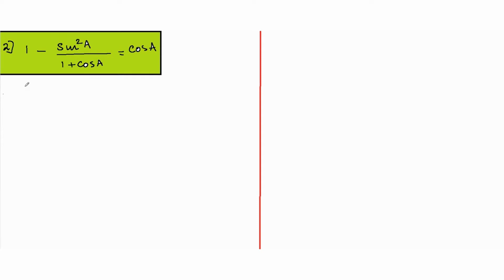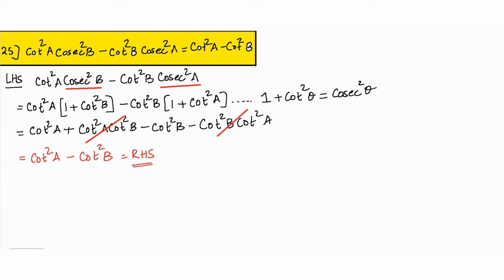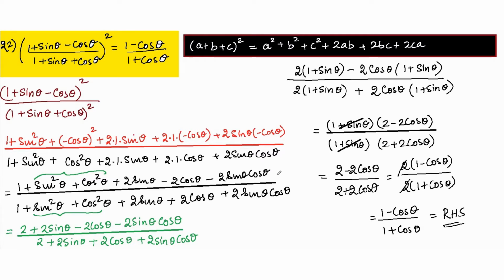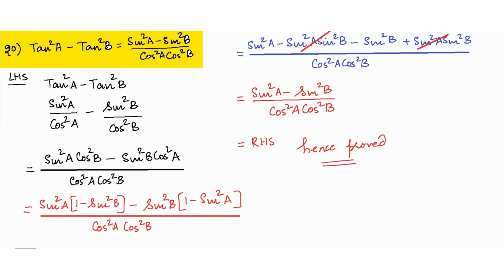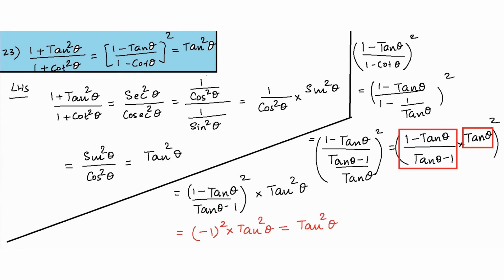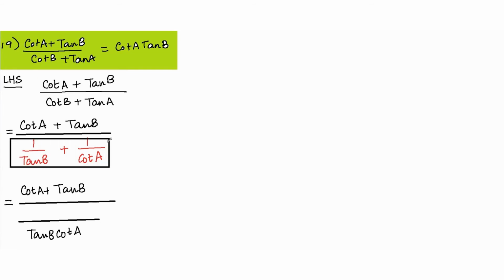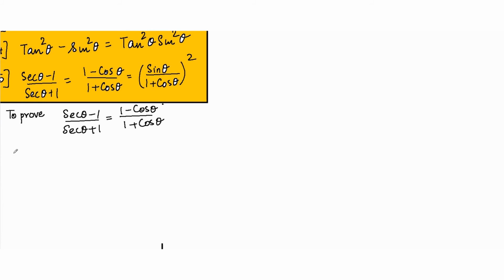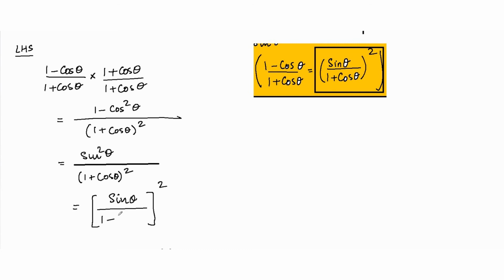Trigonometric Identities : Episode 5 - Problem set for Trigonometric Identities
This video discusses different trigonometric identities that can be proved using the fundamental trigonometric identities. Various techniques are discussed in this particular video.